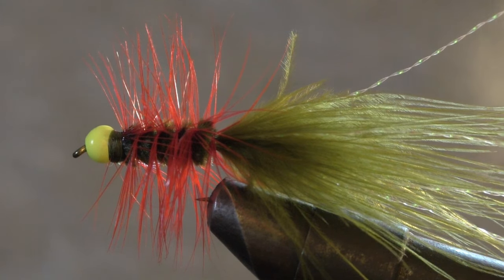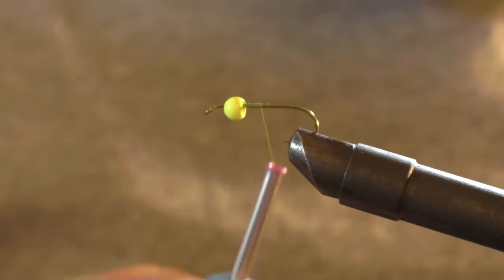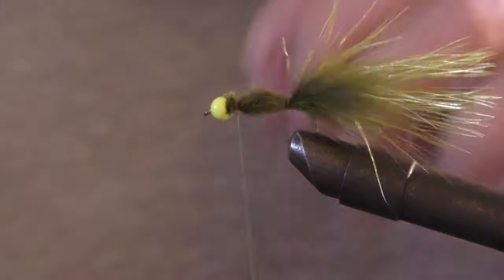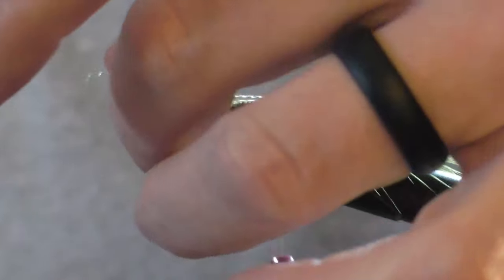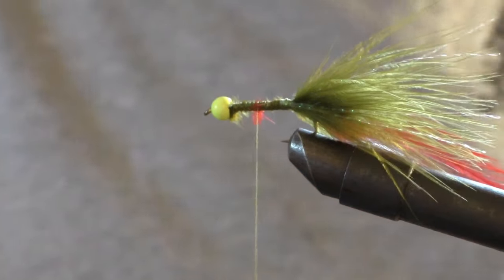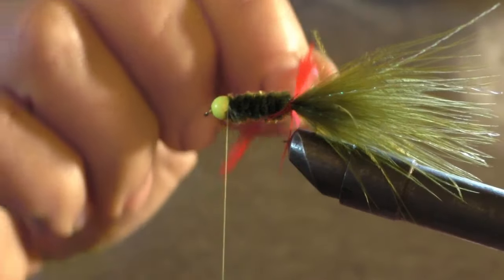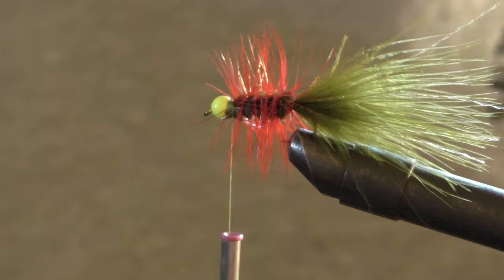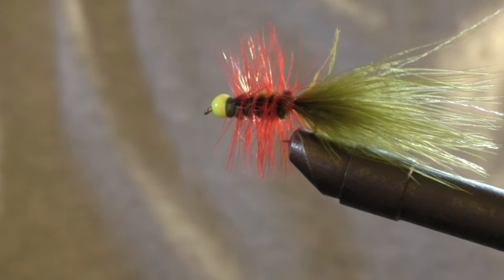How to tie a wooly bugger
How to tie a simple yet effective wooly bugger. Fly tying can be fun and enjoyable activity especially in poor weather, we all know what's on our minds and that's a wet fly line. By keeping it simple you can tie several wooly bugs in a sitting, or you can be super detailed and tie a work of art.